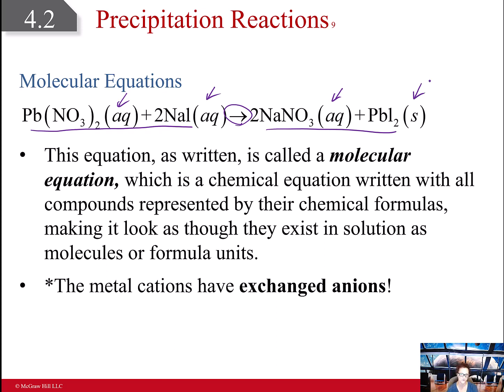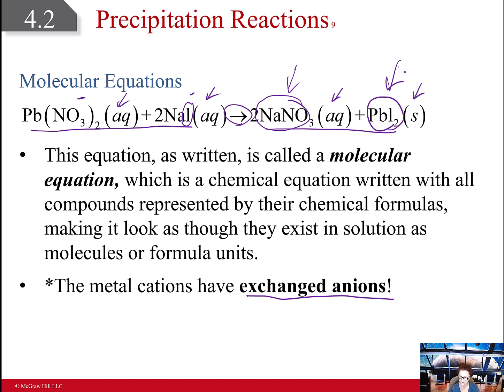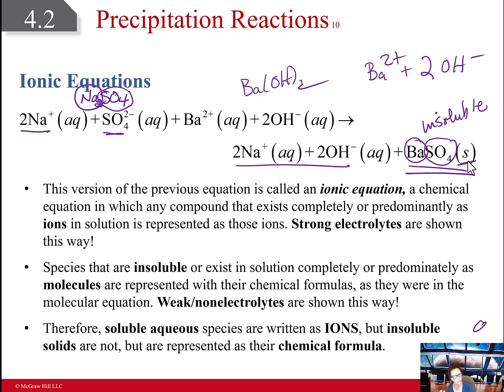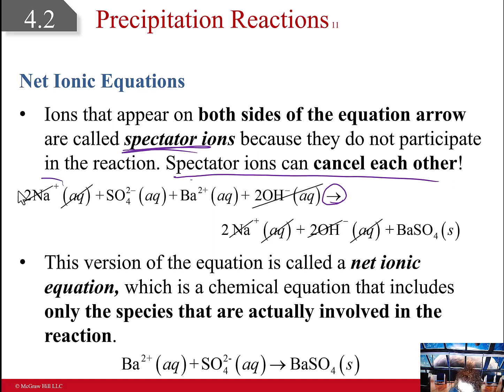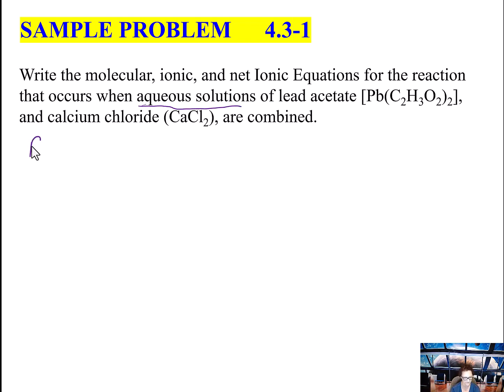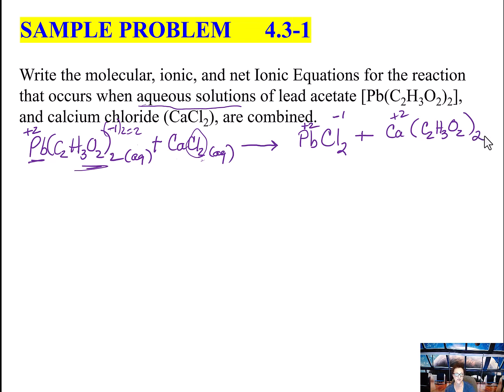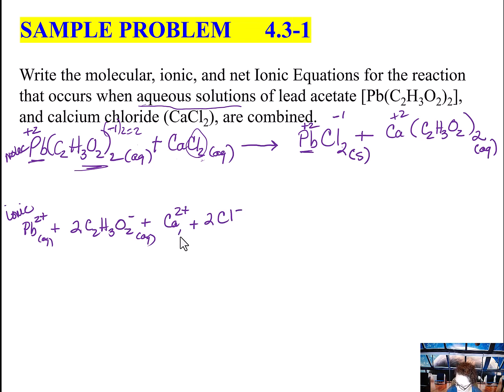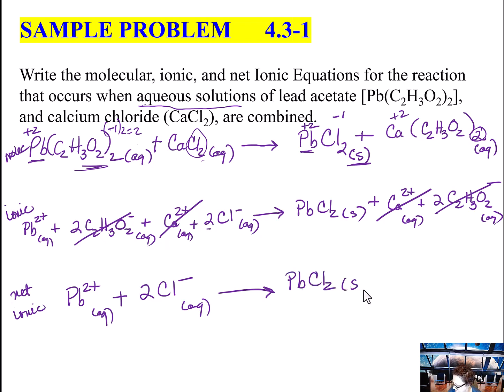2023F CHM 111 Ch 4 Pt 3 (4.2)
Molecular Equations
Ionic Equations
Net Ionic Equations
Spectator Ions